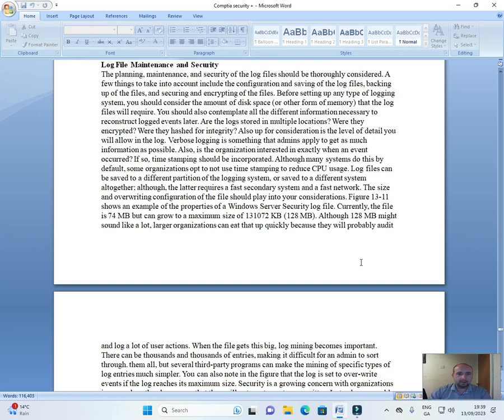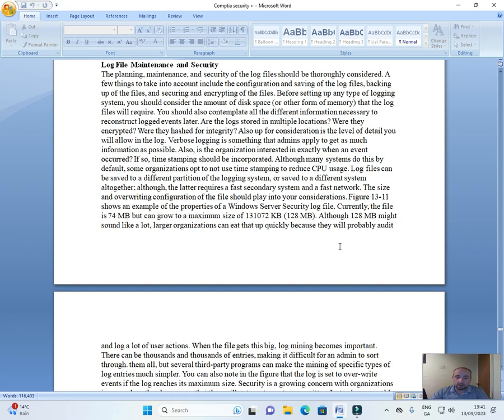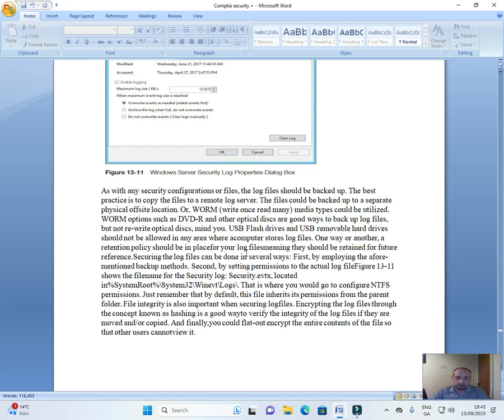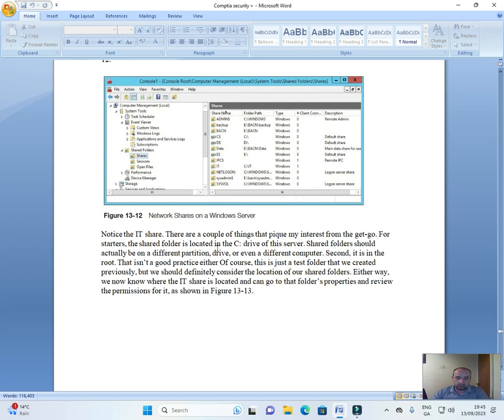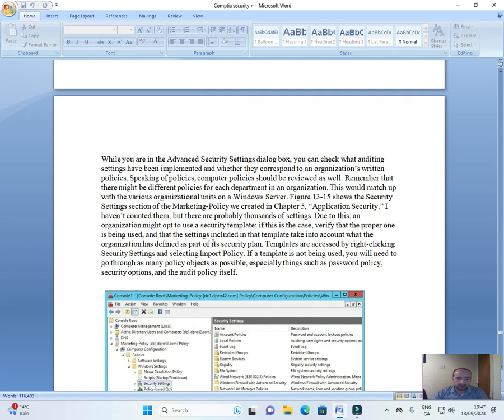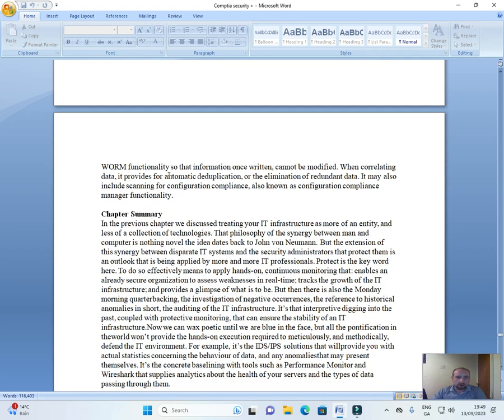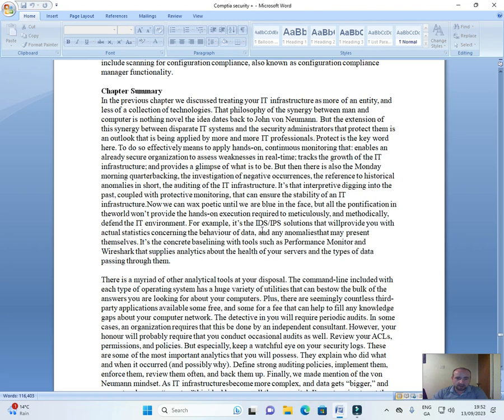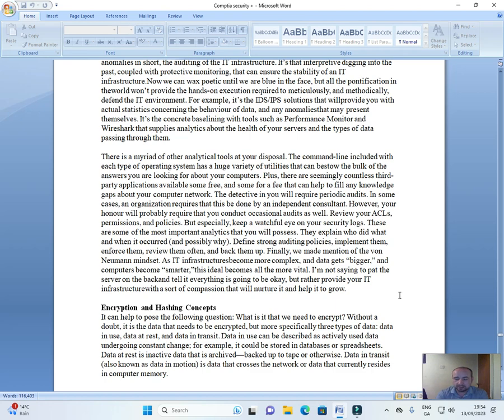Comptia security + part 51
Log File Maintenance and Security
Auditing System Security Settings
SIEM
Chapter Summary